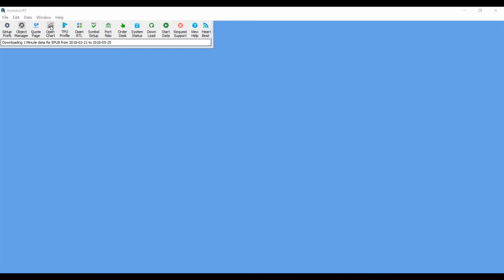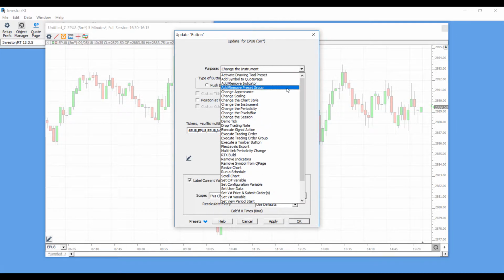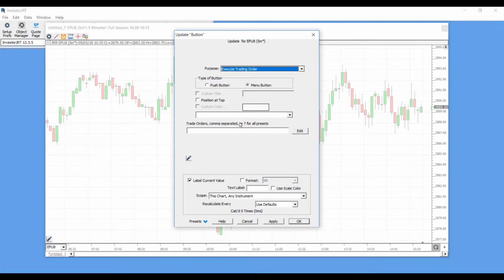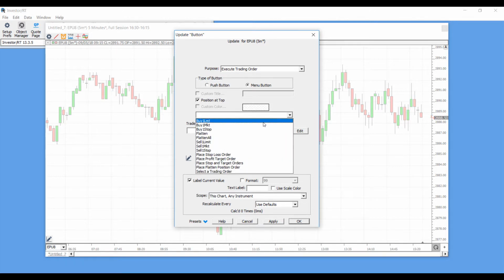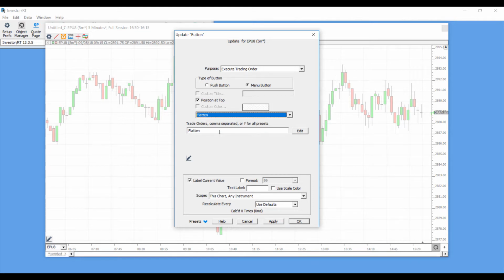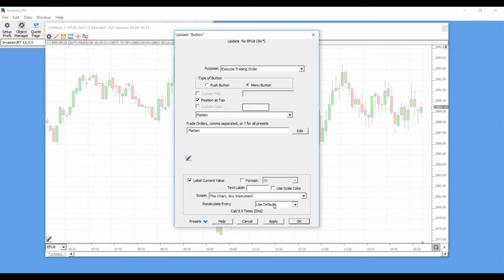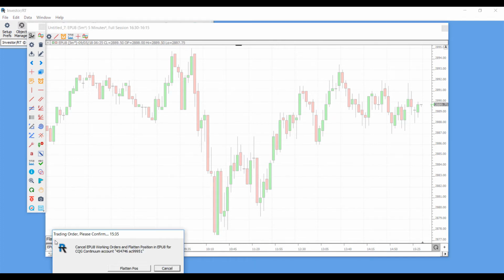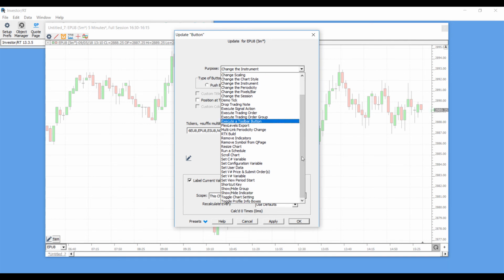Investor/RT - How to Create Chart Shortcut Buttons | Optimus Futures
This video will illustrate the process of how to create chart buttons and shortcuts. These buttons allow for the much more efficient use of multiple features on the Investor/RT platform.